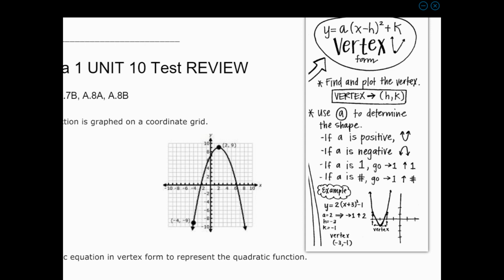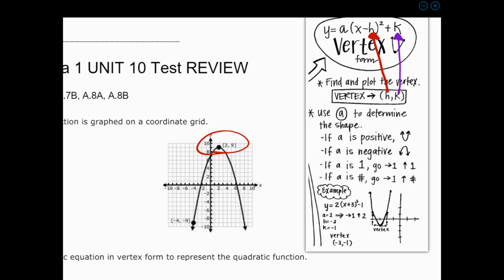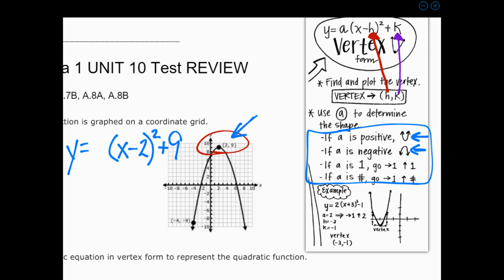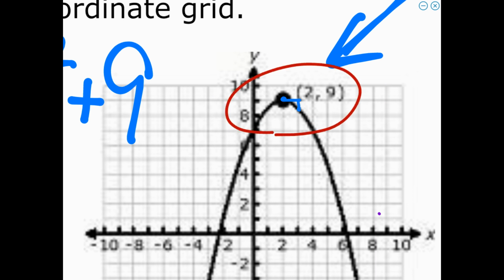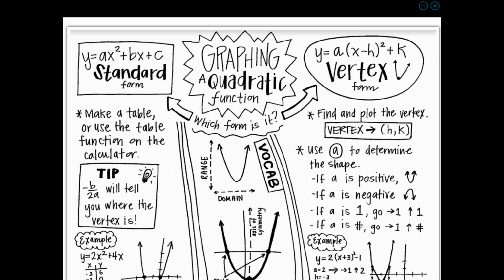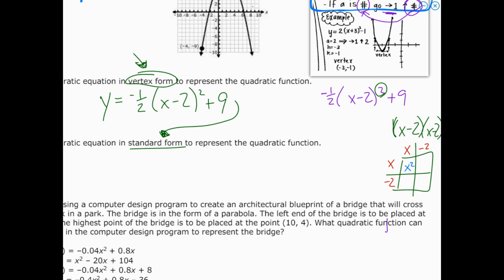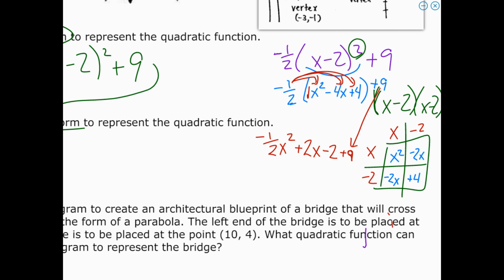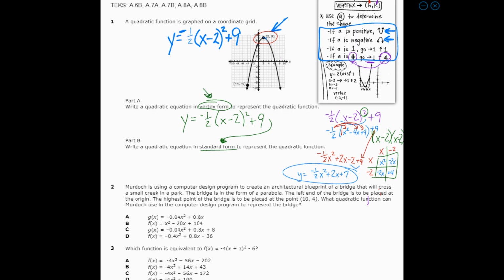6.1.5 Unit 10 Test Review (Problem 1)